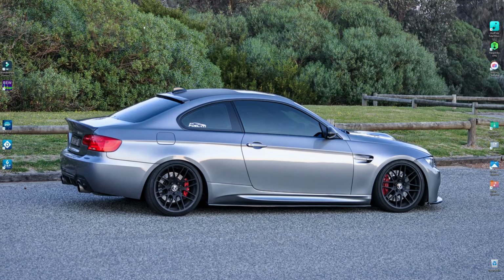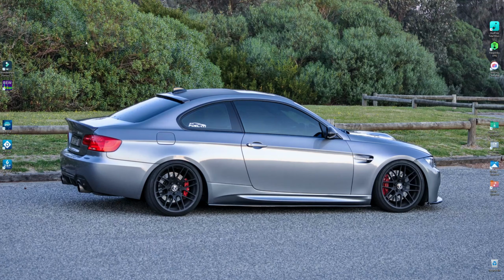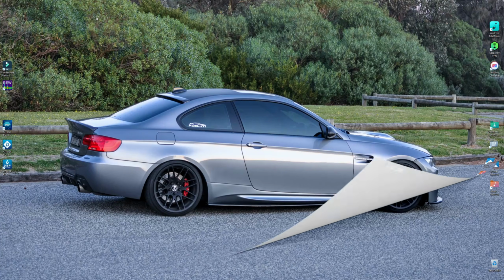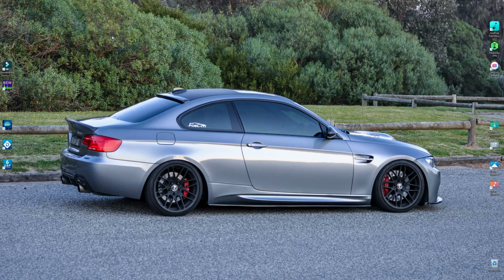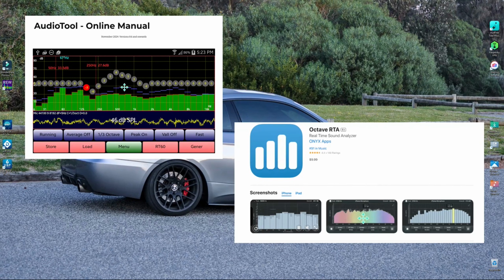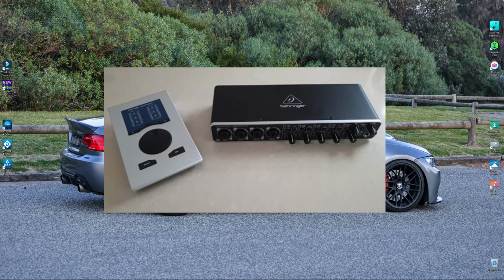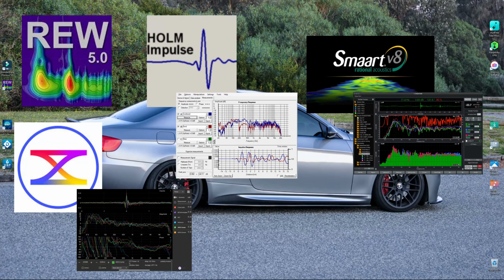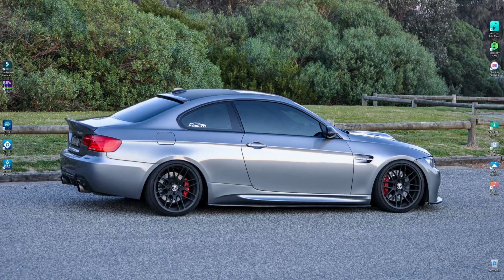Viewers Question - What Equipment Do I Need for Car Audio Tuning?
Todays' viewers questions comes from Vikash, who wants to know what equipment he needs for car audio tuning.   Well the answer is not as simple as it seems :)